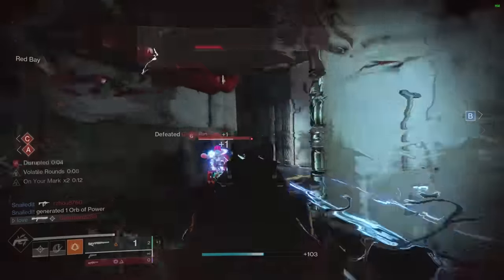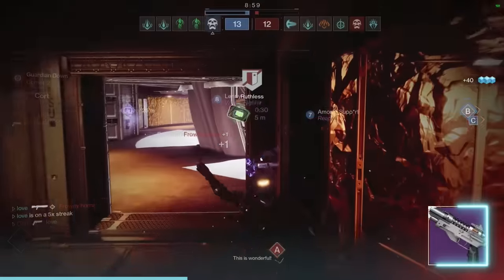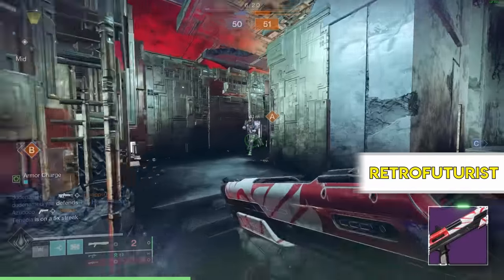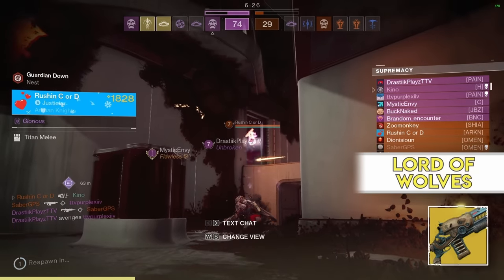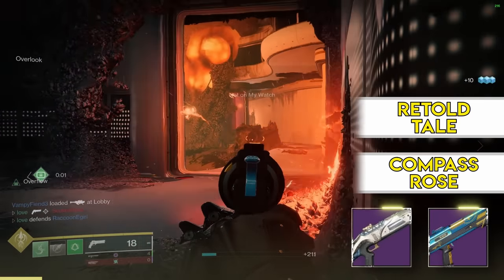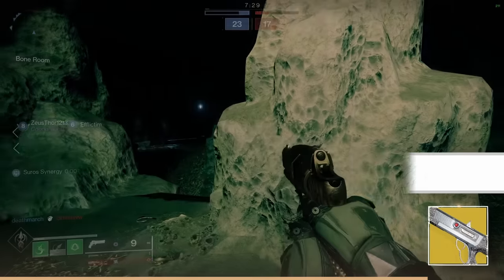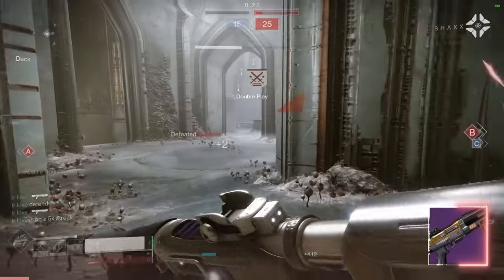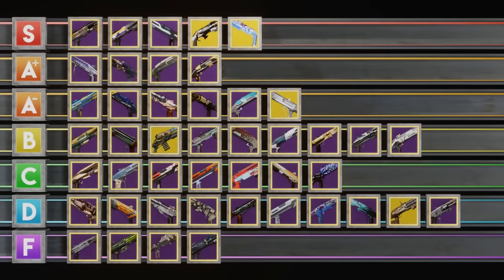Ranking Every SHOTGUN in Destiny 2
I teamed up with some of the best players in the world to rank every non-sunset shotgun in a tier list for Destiny 2's Crucible PVP.
Thanks to  @AscendantNomad for his LoW accented footage (SUB TO HIM)
Thanks to Lovely, Kino, and Kei, for working on the footage with me.
Video editing help from OmFiscient!
00:00 F-tier
02:31 D-tier
07:39 C-tier
11:50 B-tier
18:51 A- tier
23:33 A+ tier
26:54 S-tier
Category: Tier List